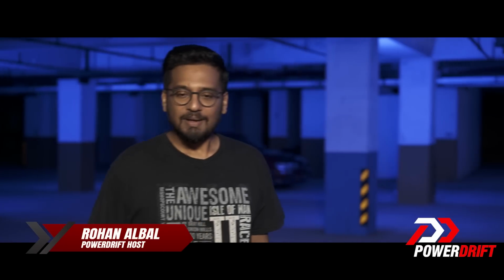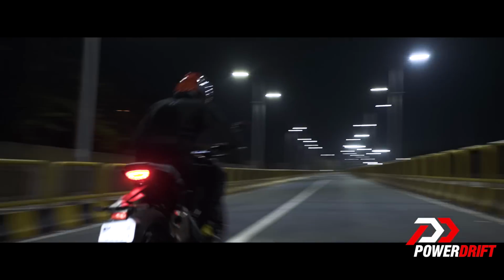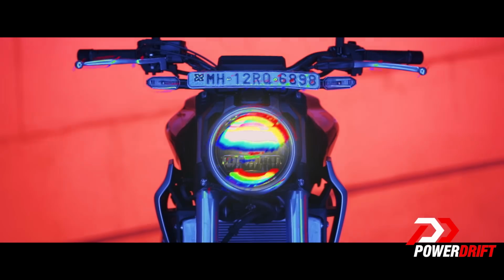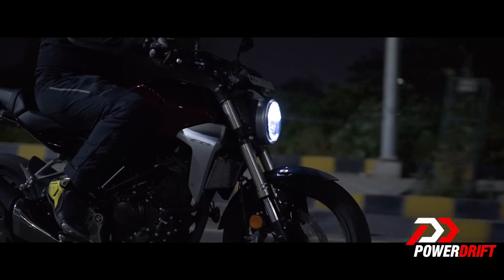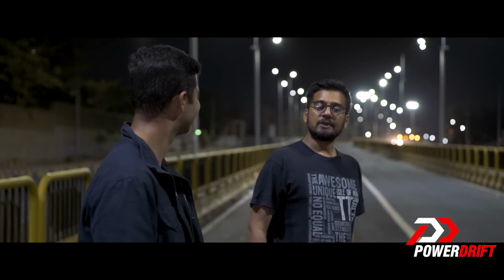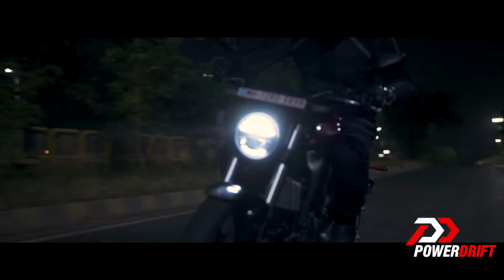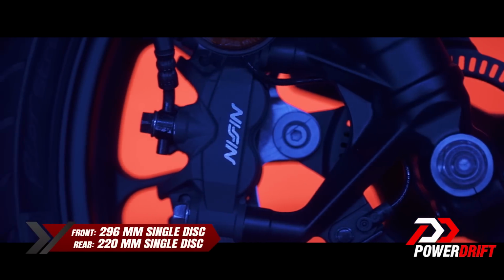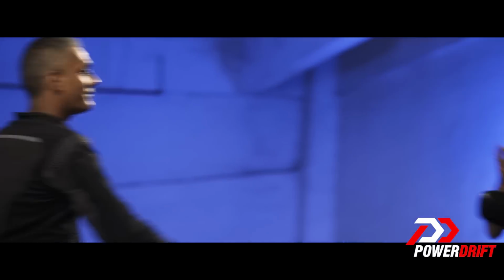2019 Honda CB300R : Retro meets Tron : PowerDrift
While most modern classics are still stuck in the 1970s, the Honda CB300R is a retro motorcycle with a modern twist. With a neo-retro styling that steals the spotlight everywhere it goes, modern suspension and brakes and a familiar 30bhp 286cc engine, it seems to cover all bases. But then, is this enough to justify the Rs 2.41 lakh price tag?